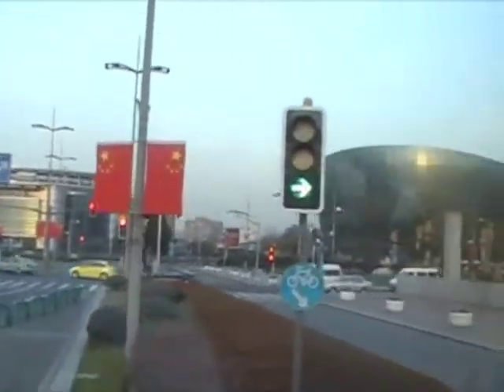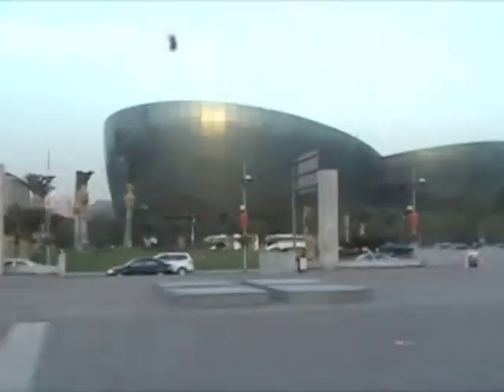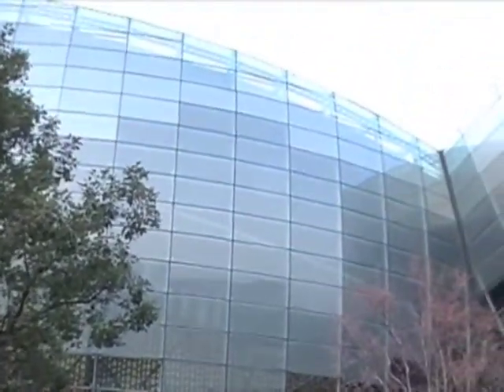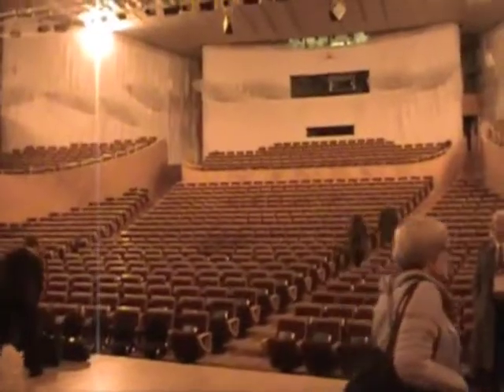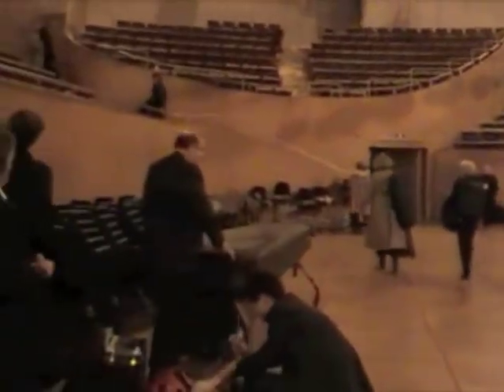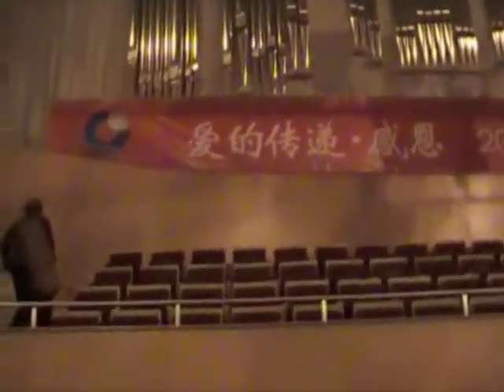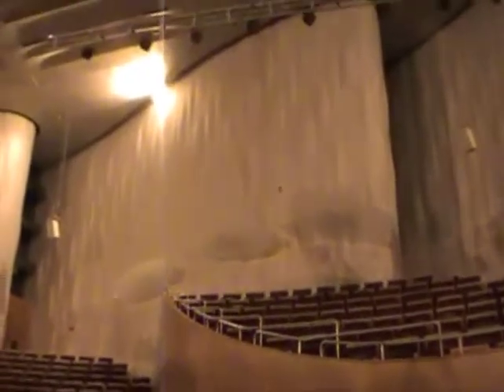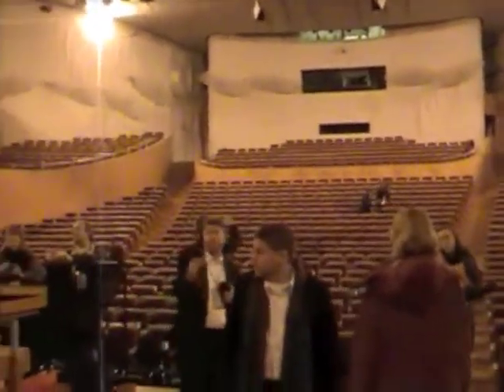Shanghai Concert Hall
Shanghai China Concert Hall - Exterior, Interior and Backstage